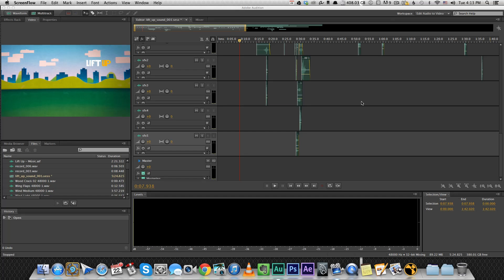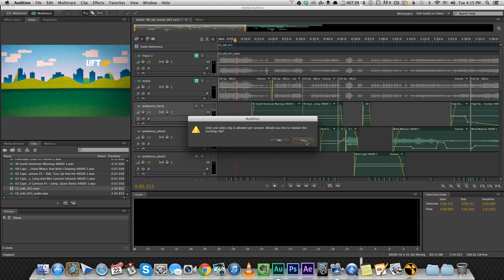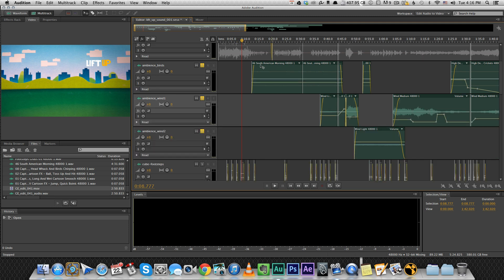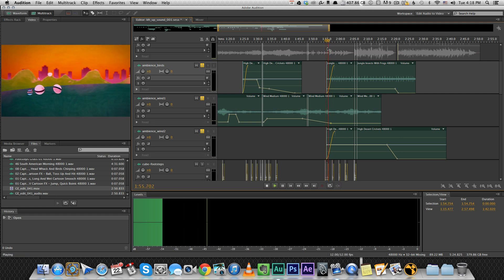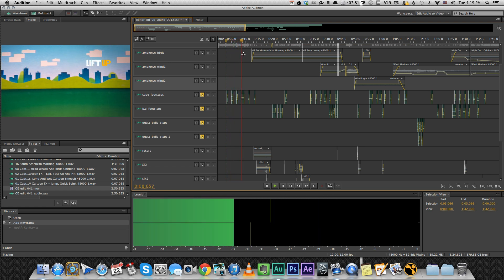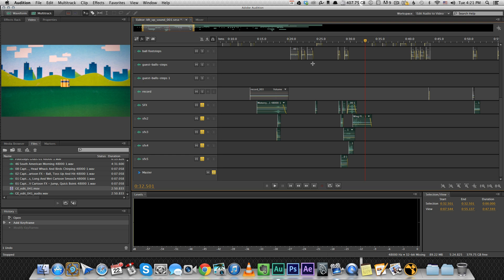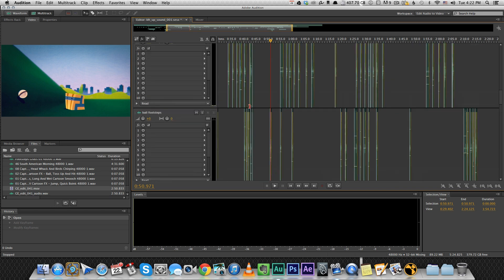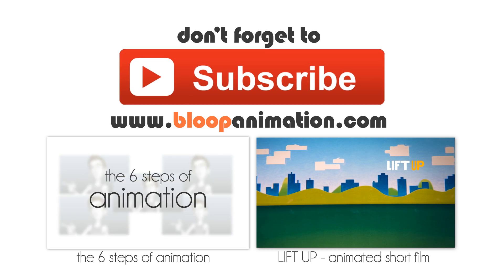Sound Design: Making an Animated Movie (#12)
In this tutorial I'll talk about sound design by showing you my project in Adobe Audition and go over the tracks and effects I've used when making LIFT UP.